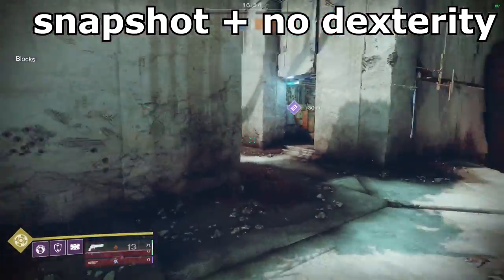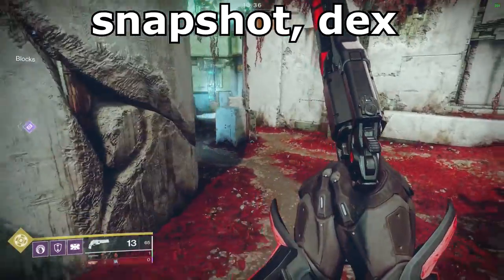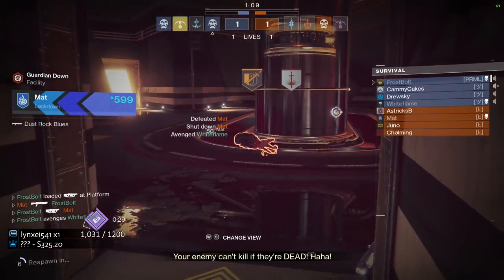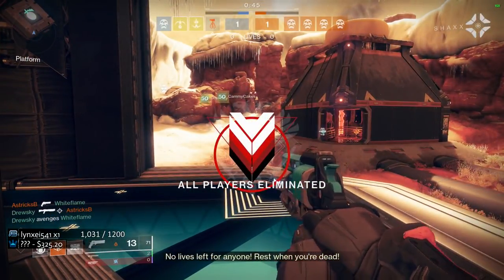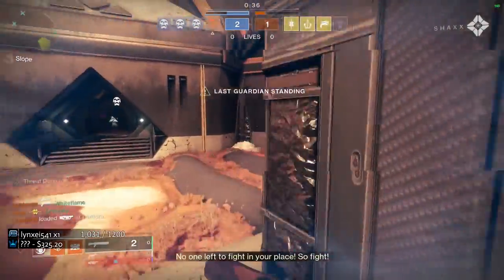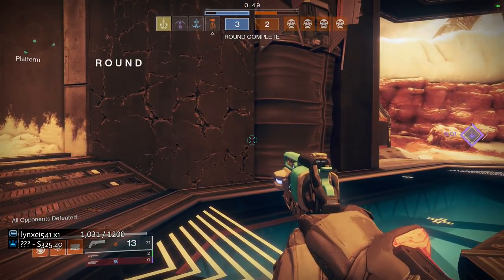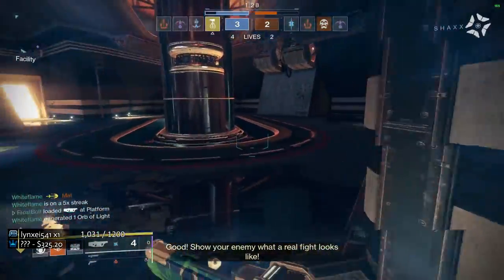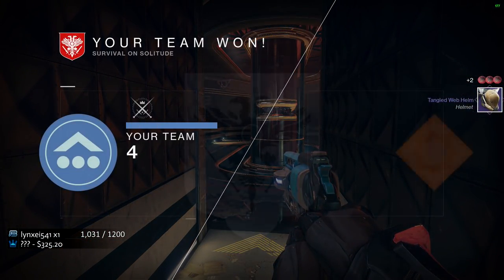QUICKDRAW technique on shotguns (How do you switch guns so fast?) | Destiny 2 Season of The Forge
One of the more popular questions that goes on in the comment section and my twitch chat, " How do you switch weapons so fast?" It does depend on reaction and your skill level, but there is a technique that was known as the " quickdraw glitch." In this video you can expect to learn how to do it and see some examples of what the quickdraw technique looks like. After that, you can enjoy a comp match with some friends.

Method at 2:20

If you're on console and confused: I would have to jump so i could keep my forward momentum instead of standing still. It all happens so fast and once you pull it off repeatedly you'll notice the technique is something you can do whenever. Console has to do (sprint, jump + let go of sprint, then switch)

❅ Stick to the end of the video so you can be recommended 2 other videos from my channel that might interest you :)

↬ I hoped you enjoyed my video. Show your support with a LIKE &